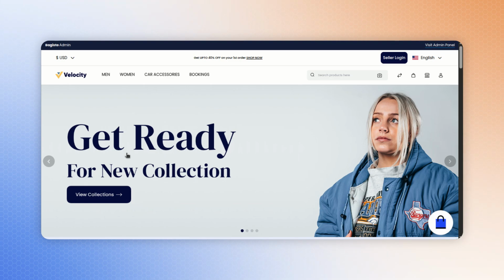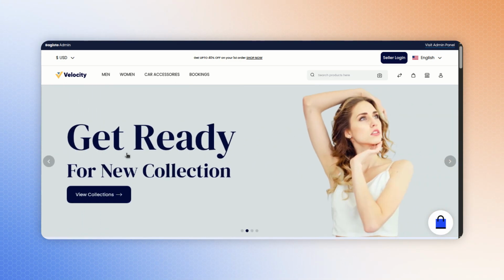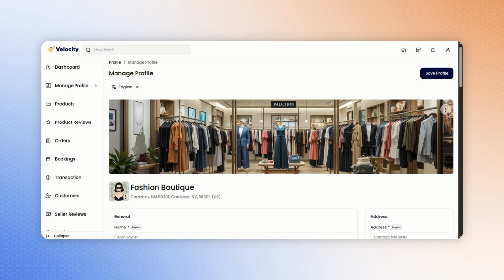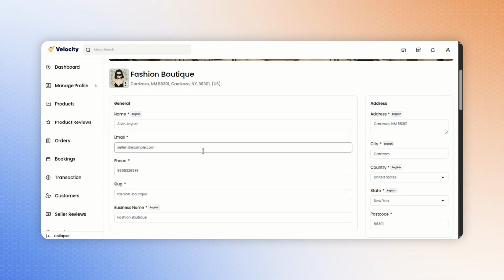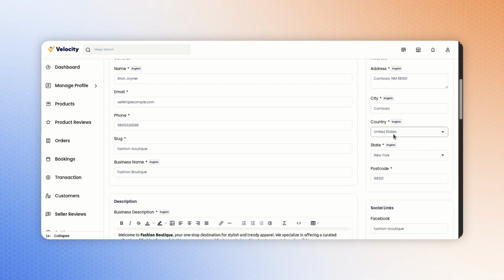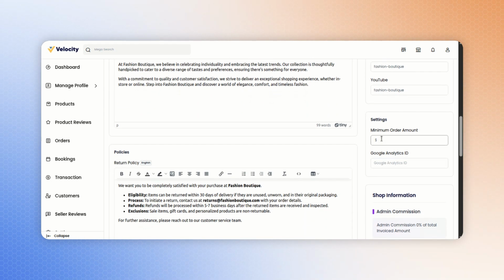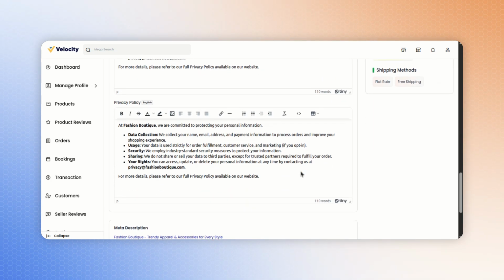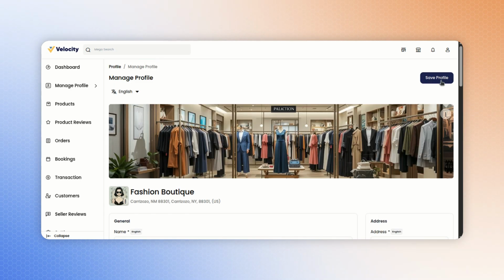How to Manage Vendor Profiles in Multi Vendor Marketplace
In this video, you’ll learn how to manage vendor profiles in the Bagisto Multivendor Marketplace.

🎯 In this tutorial, you’ll learn:

✅ How to access and edit vendor profile information
✅ Managing store descriptions and SEO details
✅ Ensuring your vendor profile looks professional and trustworthy

This step-by-step guide helps both marketplace admins and sellers manage their profiles efficiently to enhance visibility and brand identity within the Bagisto ecosystem.

📘 About Bagisto Marketplace:
Bagisto is an open-source Laravel eCommerce platform that lets you build a fully functional multivendor marketplace with advanced customization options.